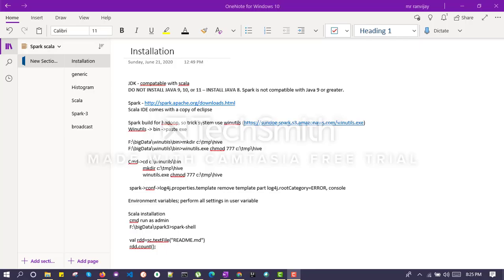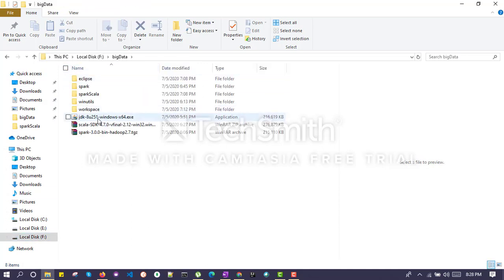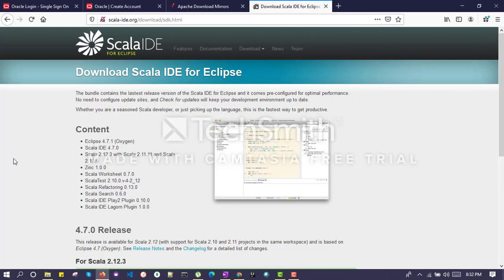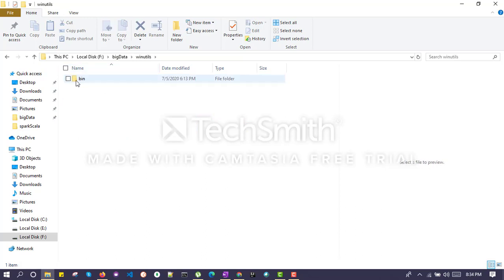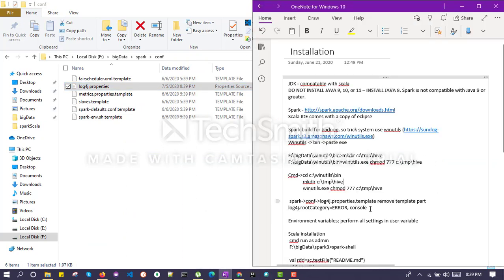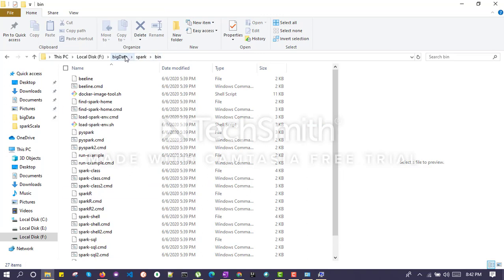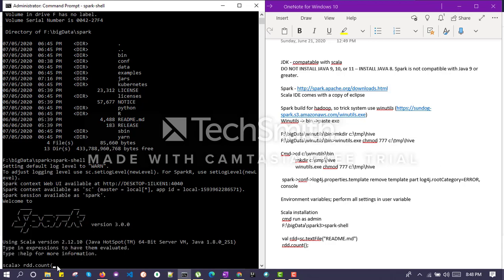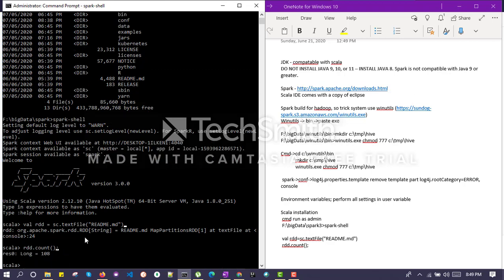Apache Spark Scala Installation | TechTALK Ranvijay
Installation of Apache Spark with Scala on windows
Steps
 1) Installation of JDK and JRE
 2) Installation of Spark
 3) Installation of Scala
At the end, we will execute a sample Scala instruction